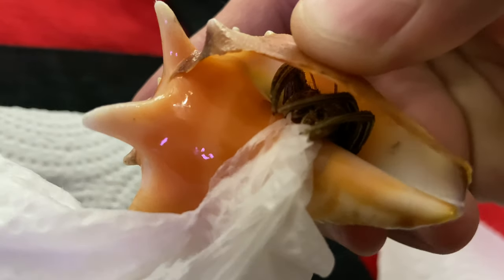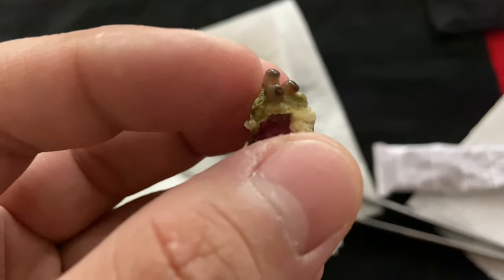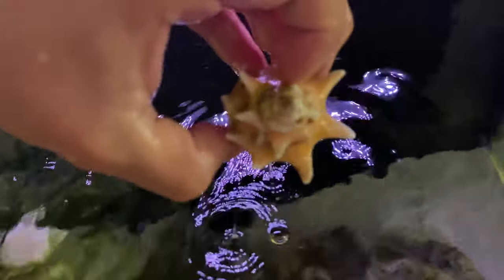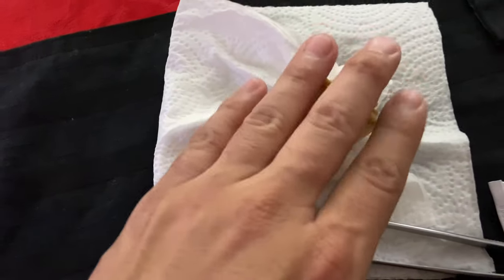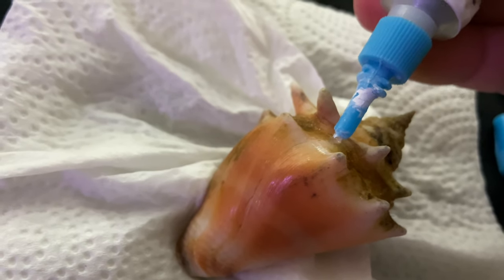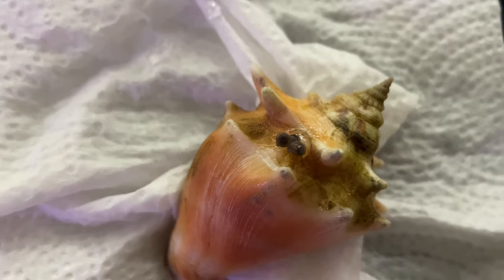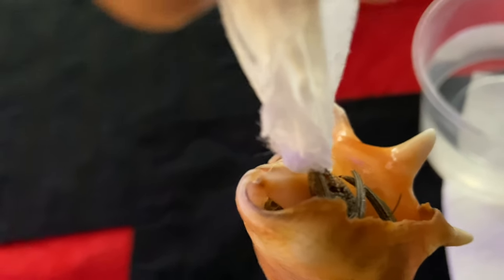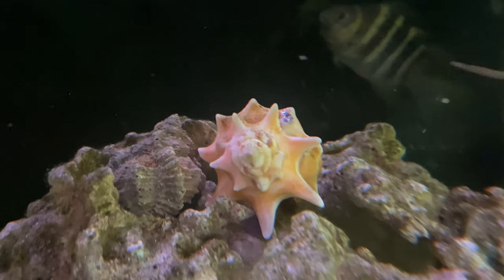FIGHTING My Hermit Crab To Let Me DO THIS !! - A1A Adventures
My crab was angry when I was dabbing reef glue adding coral to its shell.